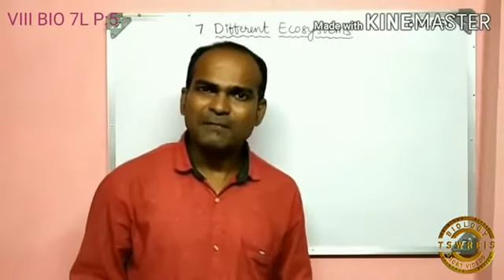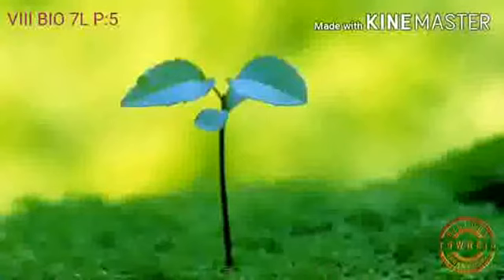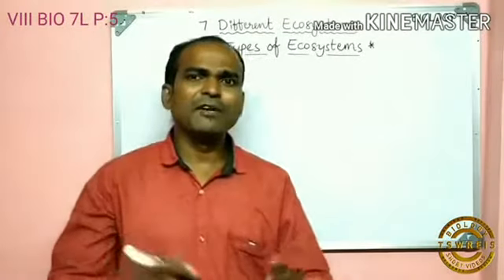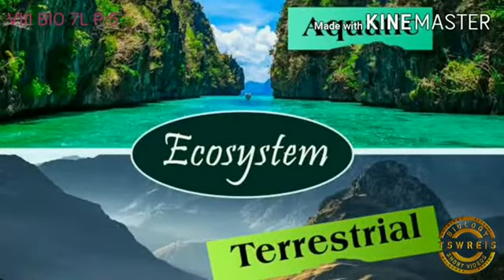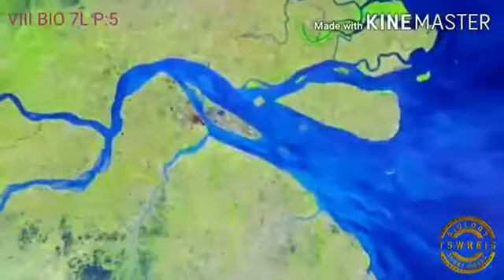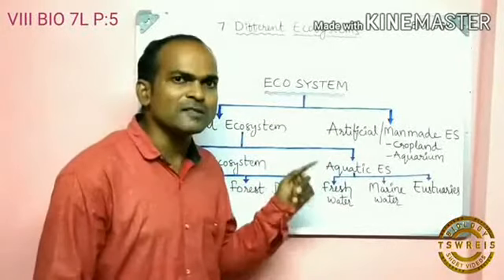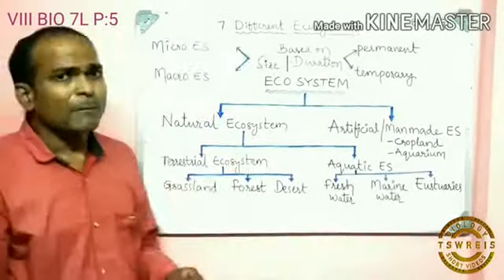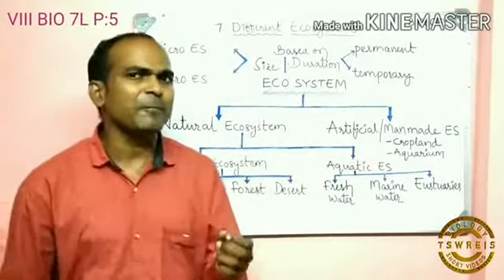Types of Ecosystem